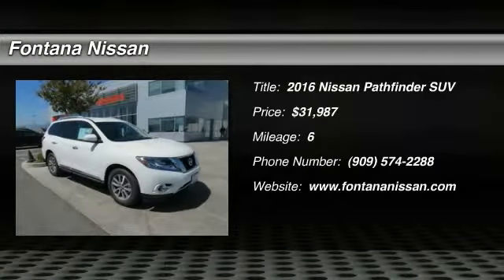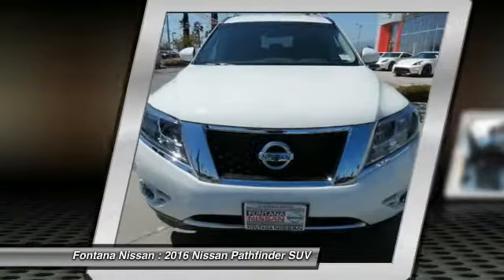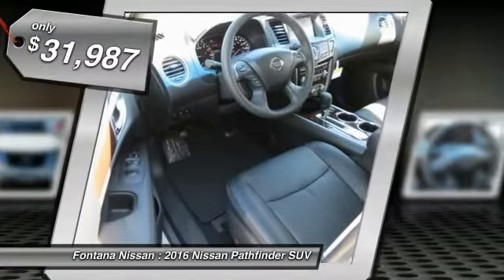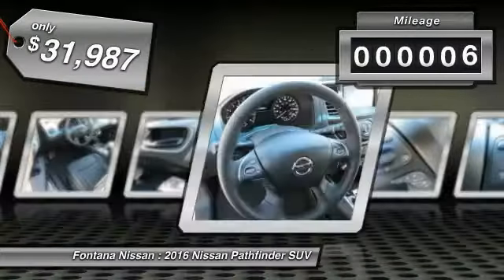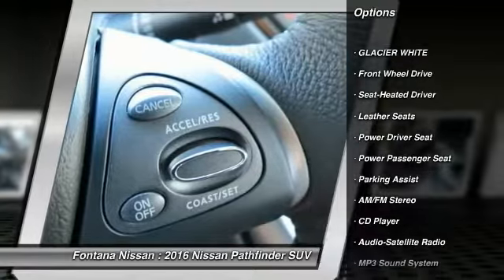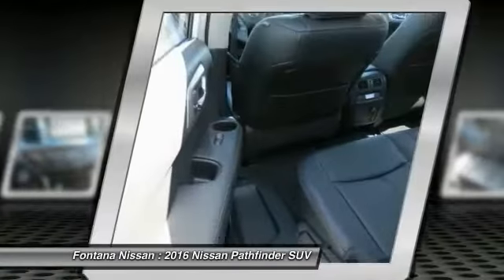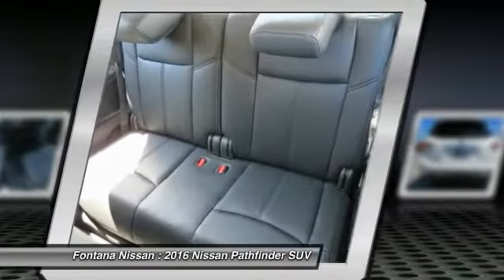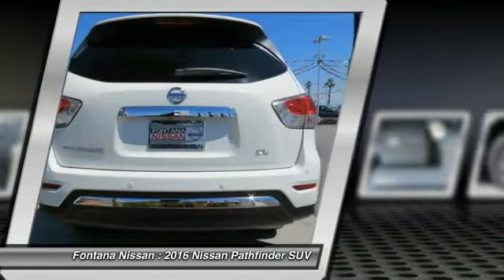2016 Nissan Pathfinder new, Altima, Maxima, Sentra, 370Z, Murano, Fontana, Rancho Cucamonga, Ontario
2016 Nissan Pathfinder SL

Fontana Nissan
16444 South Highland Avenue

ONLY $367 PER MONTH PLUS TAX OR $31987 PLUS FEES - 2016 Nissan Pathfinder-At Fontana Nissan we have the best financing in the state of California. We can provide you with many finance options that will allow you to choose what works best for your budget! NET COST OF $31987 BASED ON SALE PRICE OF $35237 - $1250 NISSAN CUSTOMER CASH - $2000 NISSAN CUSTOMER BONUS CASH - Lease payment based on $2995 drive off plus first payment - $200 Lease Cash - $2000 Nissan Customer Bonus Cash - 12000 miles per year - 36 term - on approved credit -  APR in lieu of Nissan Customer Cash. STOP BY TODAY!